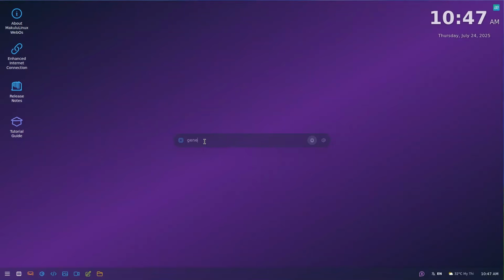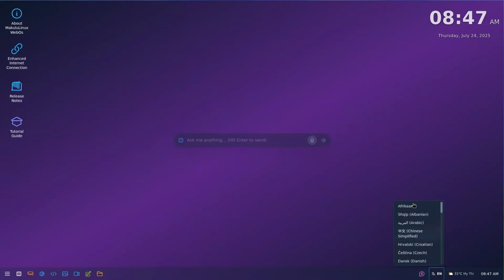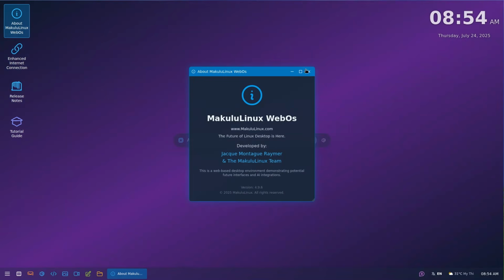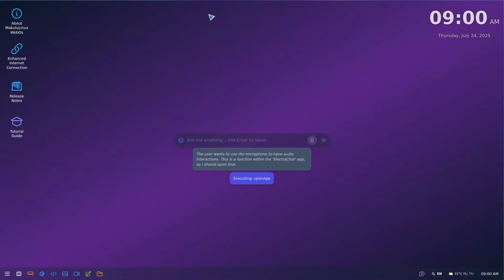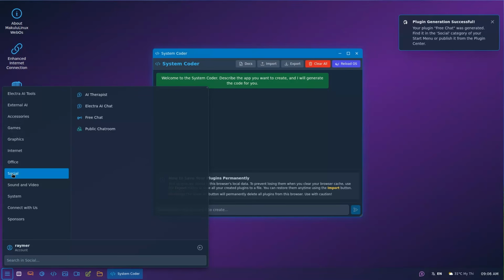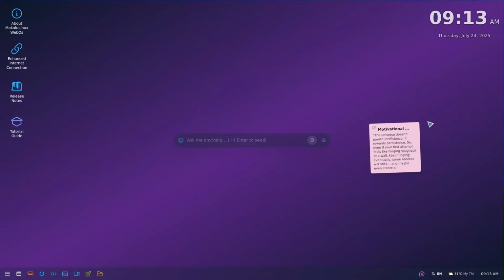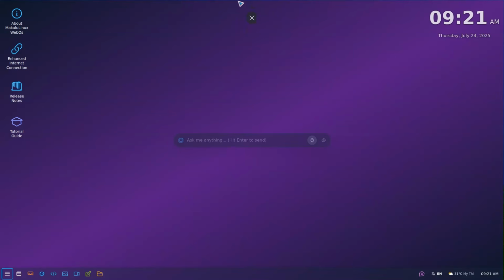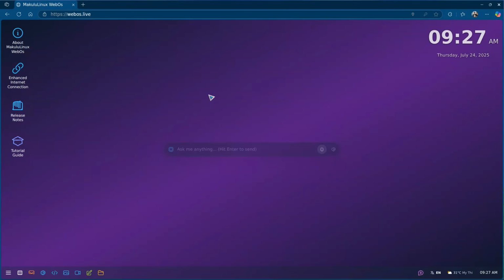WebOS - We Finally Unveil the worlds first AI Driven, Web Operating system !